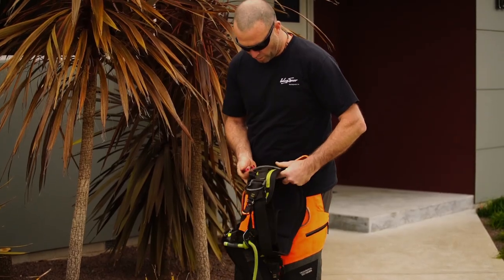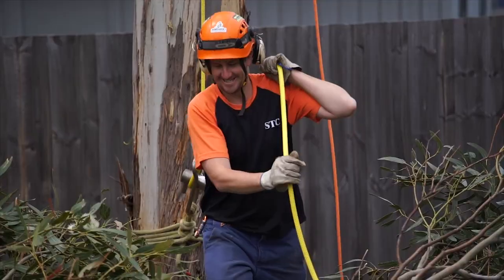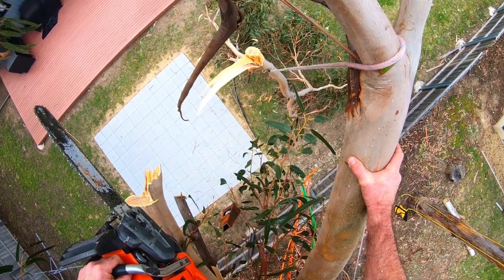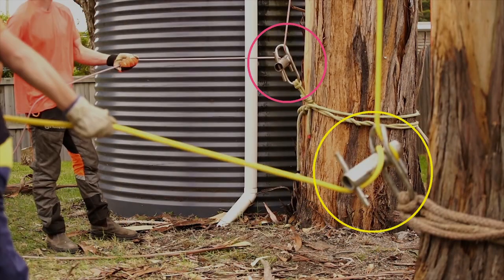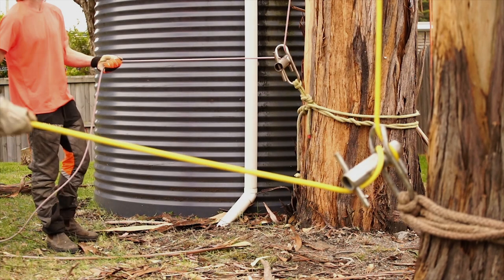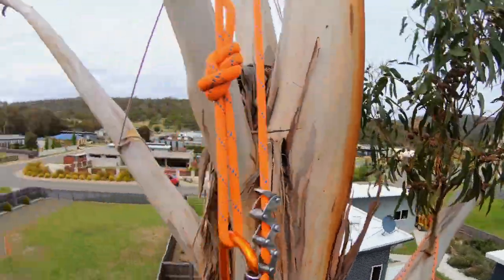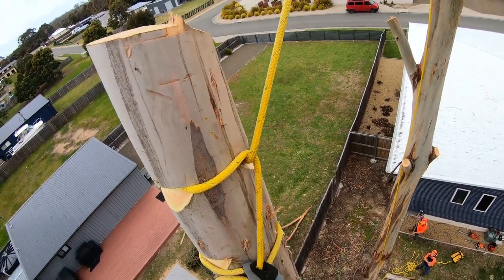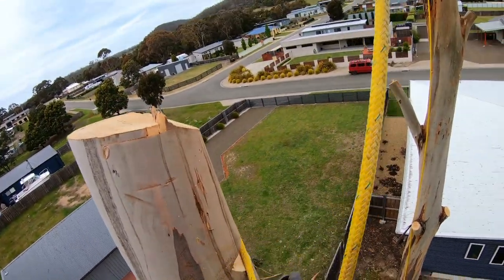KICKING GOALS, Big Tree Rigging/Climbing Australia, STC FILM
STC
                                             Tree Services
                                          Established 2010
                                      Southern Tas Climbers

2011 Started Filming tree work in Tasmania.
2012 Started Filming using the Gopro HERO.
2013 STC buy there first Drone DJI Phontom, Excavator and Truck.
2014 STC start filming in 1080p using Gopro HERO 3+.
2015 STC buy a new DJI Phontom 3.
2016 STC Upgrade all equipment as business grows.
2016, 17, 18 and 19 business grows, cameras and drones just keep getting Better .
Now heading into 2020...
STC Hire film makers and pro Editing Illuminates the company, we Head into the future with all the tools needed to produce great film and complete "Risky Tree Work"
Contact STC Tree services

Other places
Shops